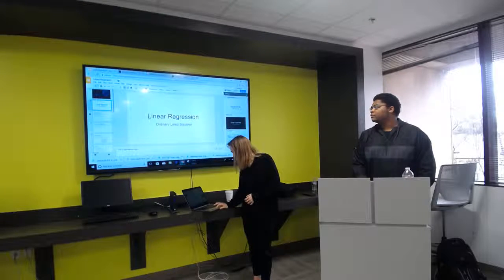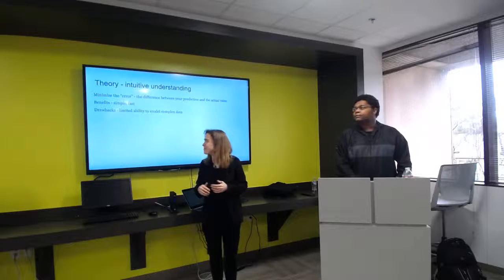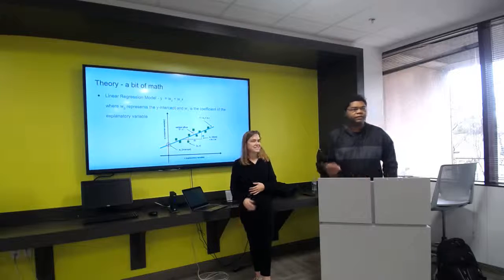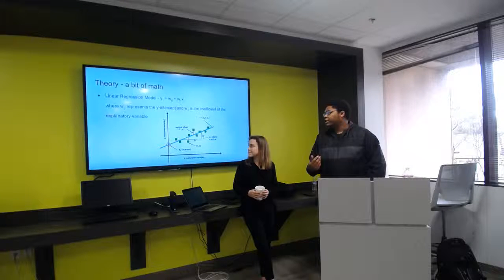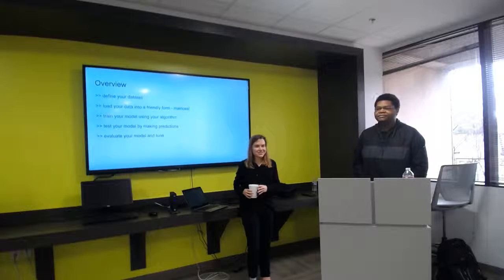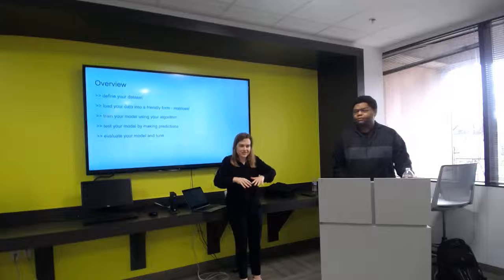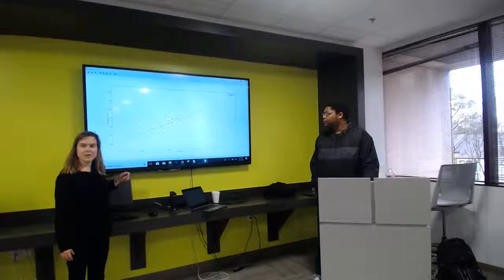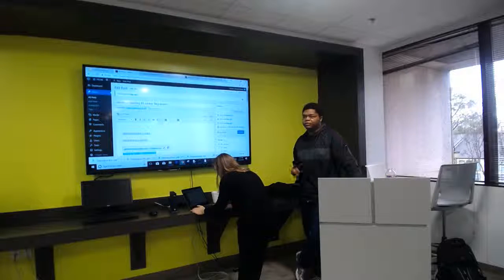HECML GM4 Linear Regression Basic Theory and Application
To prepare for this lesson, install Anaconda and add Python to your path. We break down a basic ML LR algorithm and surmise the building blocks of applying Linear Regression.